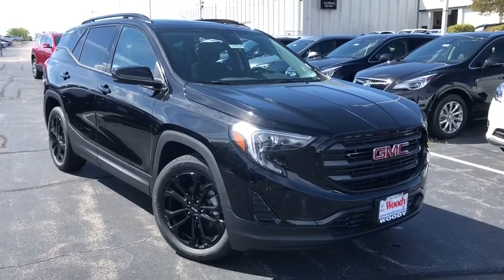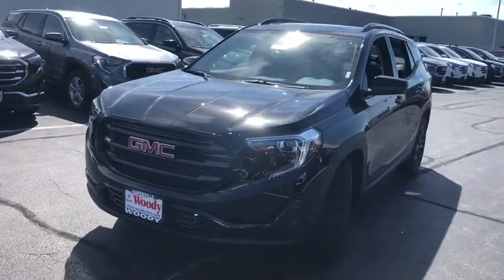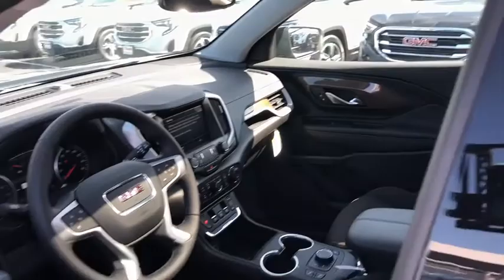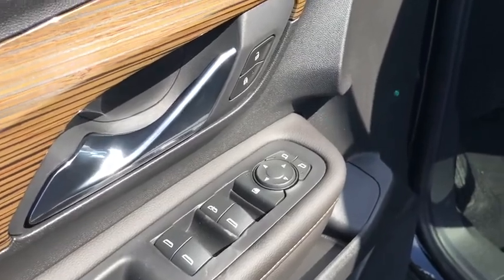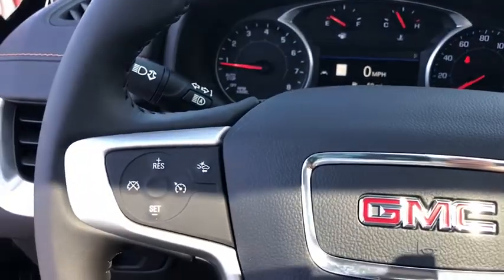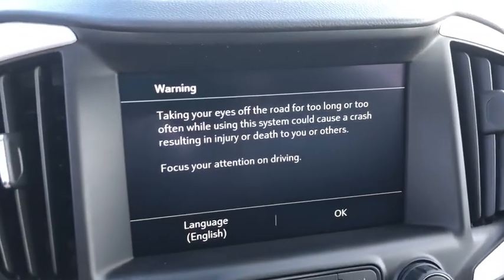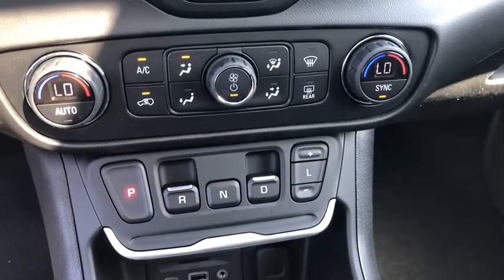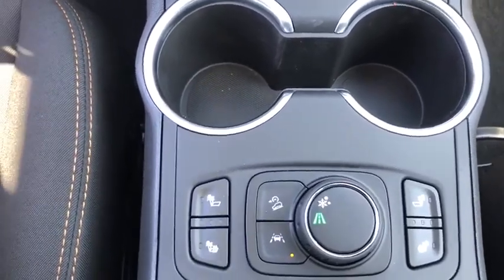2020 GMC Terrain Naperville, Plainfield, Aurora, Oswego, Chicago, IL GN8224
Ebony Twilight Metallic New 2020 GMC Terrain available in Naperville, Illinois at Woody Buick. Servicing the Plainfield, Aurora, Oswego, Chicago, IL area.

Woody Buick
1585 W Ogden Ave

Visit Woody Buick GMC at the corner of Ogden and Aurora Ave. In Naperville. Chicagoland's largest selection of new Buicks and GMCs. 2020 GMC Terrain SLE FWD 26/30 City/Highway MPGWoody Buick GMC helps keep Chicagoland moving! We are a family-owned and operated dealership conveniently located at the corner of Ogden & Aurora Ave in Naperville with the largest Buick and GMC inventory around. If you're in the neighborhood, stop by to say hello! Woody will be standing in the showroom with his checkbook ready to give you top dollar for your trade-in. Our philosophy is: If you have a trade, you have a deal! Valet Service provides complimentary pick up and drop off of loaner vehicles, and a service department open until midnight enjoyed by customers from the cities of Naperville, Aurora, Downers Grove, Lisle, Saint Charles, Plainfield, Oswego and Montgomery, as well as Chicago and the surrounding communities. Price includes: $4000 - Buick & GMC Consumer Cash Program. Exp. 09/08/2020
LICENSE PLATE FRONT MOUNTING PACKAGE,EBONY TWILIGHT METALLIC,ENGINE  1.5L TURBO DOHC 4-CYLINDER  SIDI  VVT  (170 hp [127.0 kW] @ 5600 rpm  203 lb-ft of torque [275.0 N-m] @ 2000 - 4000 rpm) (STD),AUDIO SYSTEM  8 DIAGONAL GMC INFOTAINMENT SYSTEM WITH NAVIGATION  includes multi-touch display  AM/FM/SiriusXM stereo  Bluetooth streaming audio for music and most phones  Android Auto and Apple CarPlay capability for compatible phones  advanced voice recognition  in-vehicle apps  personalized profiles for infotainment and vehicle settings,DRIVER CONVENIENCE PACKAGE  includes (BTV) Remote Start  (CJ2) dual-zone automatic climate control  (KA1) driver and front passenger heated seats  (AG1) 8-way power driver seat adjuster  (AL9) driver power lumbar control and (V2P) roof-mounted luggage rack side rails,SEATS  HEATED DRIVER AND FRONT PASSENGER,AXLE  3.47 FINAL DRIVE RATIO,INFOTAINMENT PACKAGE I  includes (IOU) 8 diagonal GMC Infotainment System with navigation  multi-touch display and AM/FM/SiriusXM stereo  4.2 enhanced display with audio  phone and navigation capability  (UVB) HD Rear Vision Camera  (U2K) SiriusXM Radio  (MCZ) 2 USB ports  located within the center console  (MCR) 2 USB data ports with SD Card Reader  located within front center storage bin and (KI6) 110-volt power outlet,SLE PREFERRED EQUIPMENT GROUP  Includes Standard Equipment,SEAT  POWER DRIVER LUMBAR CONTROL,SEAT  DRIVER 8-WAY POWER WITH 2-WAY POWER LUMBAR,REMOTE START,AIR CONDITIONING  DUAL-ZONE AUTOMATIC CLIMATE CONTROL  with individual climate settings for driver and right-front passenger,USB DATA PORTS  2  TYPE-A  LOCATED WITHIN THE CENTER CONSOLE,HD REAR VISION CAMERA,TIRES  P235/50R19 ALL-SEASON BLACKWALL,JET BLACK  PREMIUM CLOTH SEAT TRIM,SIRIUSXM RADIO  enjoy an All Access trial subscription with over 150 channels including commercial-free music  plus sports  news and entertainment. Plus listening on the SiriusXM app  online and at home on compatible connected devices is included  so you'll hear the best SiriusXM has to offer  anywhere life takes you. Welcome to the world of SiriusXM.,SEATS  FRONT BUCKET  (STD),ELEVATION EDITION  includes (PJM) 19 gloss black aluminum wheels  (V22) darkened front grille  (V2P) black roof side rails  black GMC center caps with black GMC lettering  black exterior accents  black mirror caps and black exterior badging,POWER OUTLET  110-VOLT  LOCATED ON THE REAR OF CENTER CONSOLE,GRILLE  DARKENED FRONT,TRANSMISSION  9-SPEED AUTOMATIC 9T45  ELECTRONICALLY-CONTROLLED WITH OVERDRIVE  (STD),SUNROOF  SKYSCAPE POWER WITH POWER SUNSCREEN,USB DATA PORTS  2  ONE TYPE-A AND ONE TYPE-C  includes SD Card Reader  auxiliary input jack  located within front center storage bin,WHEELS  19 X 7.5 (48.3 CM X 19.1 CM) GLOSS BLACK PAINTED ALUMINUM,LUGGAGE RACK  SIDE RAILS  ROOF-MOUNTED  When (ZQ2) Driver Convenience Package is ordered  side rails will be Black painted. When (WJP) Elevation Edition is ordered  side rails will be Black.),Brake Assist,Lane Departure Warning,Lane Keeping Assist,Turbocharged,Front Wheel Drive,ABS,4-Wheel Disc Brakes,Aluminum Wheels,Tires - Front All-Season,Tires - Rear All-Season,Temporary Spare Tire,HID headlights,Automatic Headlights,Automatic Headlights,Privacy Glass,Heated Mirrors,Power Mirror(s),AM/FM Stereo,MP3 Player,Bluetooth Connection,Auxiliary Audio Input,Smart Device Integration,Bluetooth Connection,WiFi Hotspot,Bucket Seats,Cloth Seats,Pass-Through Rear Seat,Rear Bench Seat,Floor Mats,Floor Mats,Leather Steerin